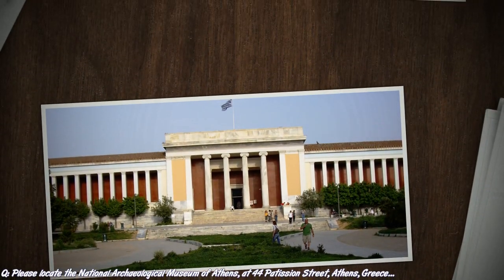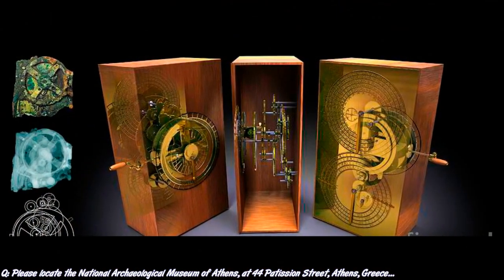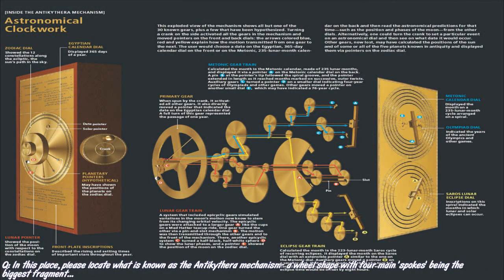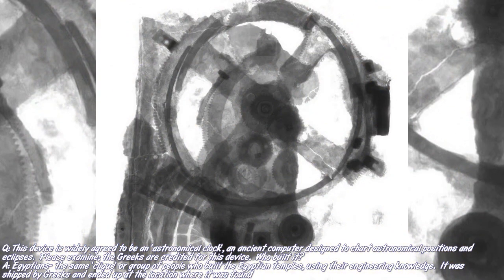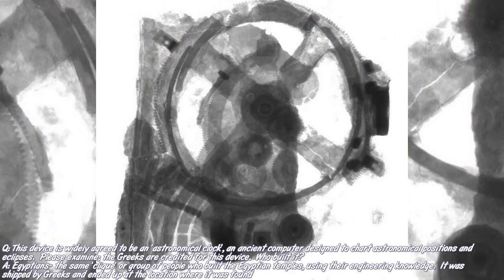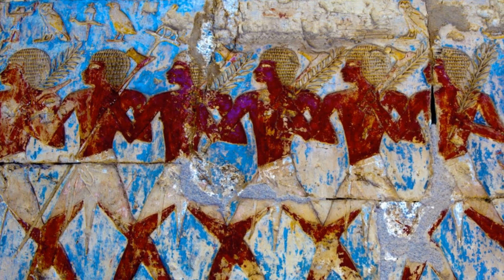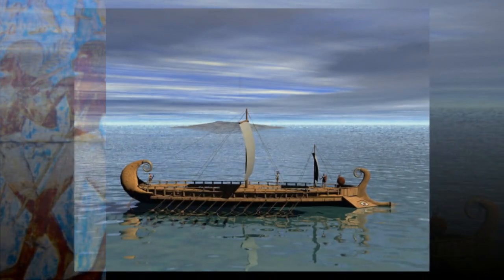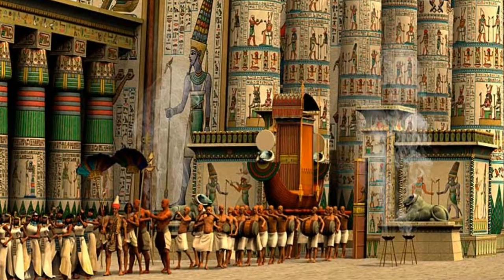Dr. Douglas James Cottrell: The Antikythera Mechanism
This is an audio Quantum Meditation (QM) session by Dr. Douglas James Cottrell set to images and subtitles to help summarize and convey the meaning of the words. If you are unfamiliar with Douglas' work, he is a trance intuitive in the same vein and style as Edgar Cayce. Search on his name for other videos or visit his website (douglasjamescottrell.com) for further information or to book a personal QM consultation.  If you want to reach out to Dr. Cottrell yourself, his web site is

NOTE: the information in this video has been obtained through psychic or clairvoyant sources.  This source should not be considered a medical, financial, historical or any other authority and the information must be used in a reasonable and practical manner.  The views expressed are not the only possible interpretation.